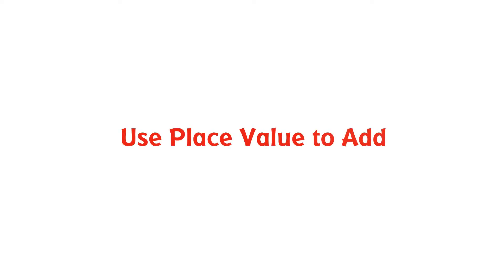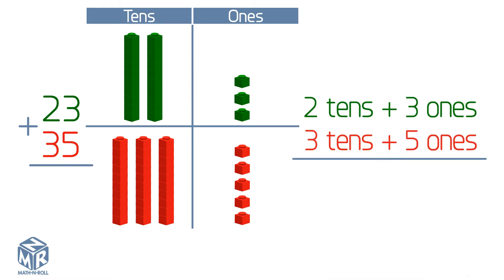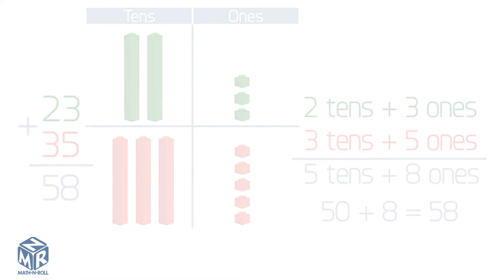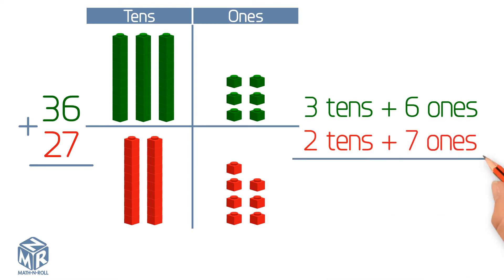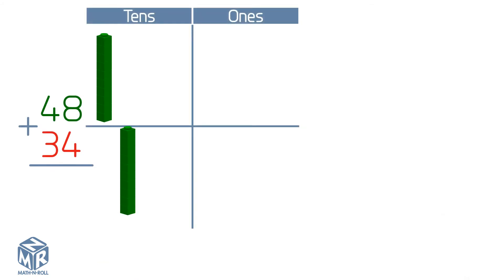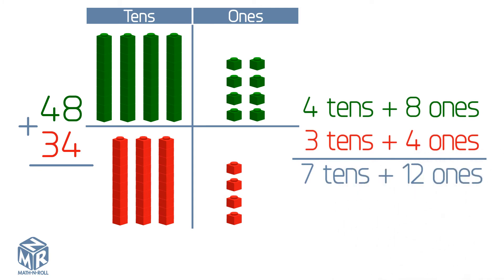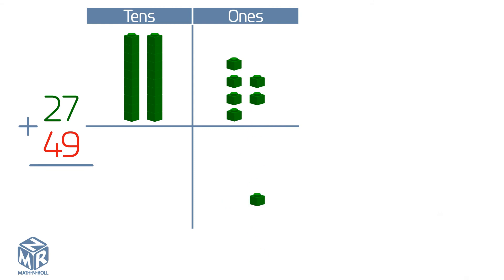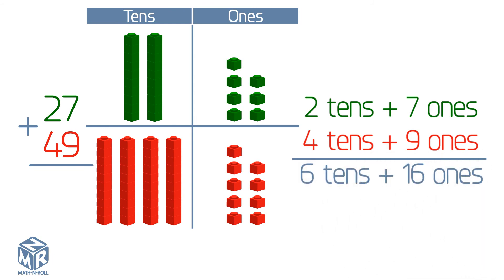Use Place Value to Add. Grade 1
This video helps understand how to use place value to add two-digit numbers. Grade 1. Lesson 8.7.